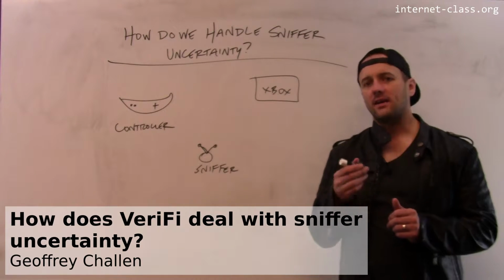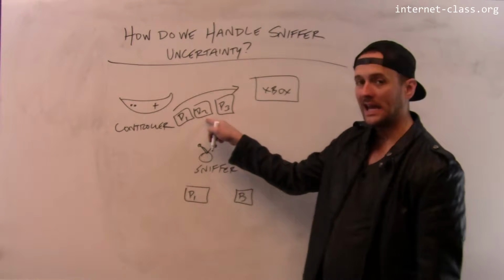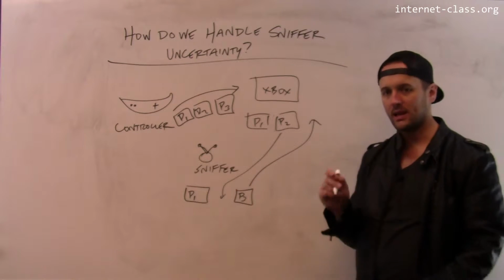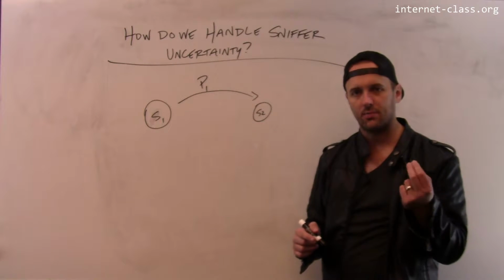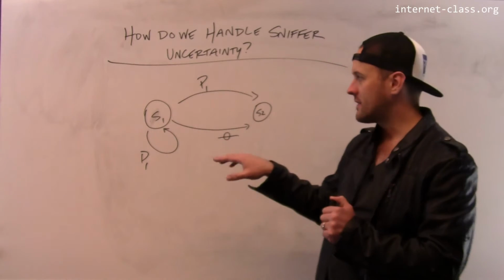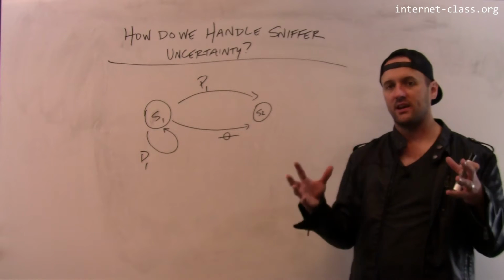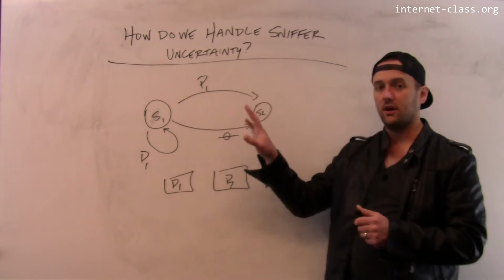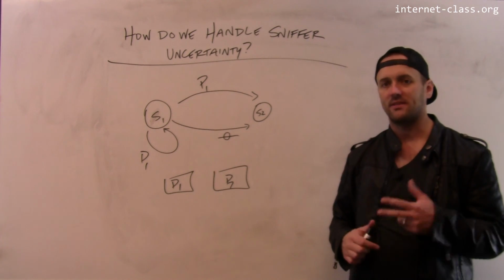How does VeriFi deal with sniffer uncertainty?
Discussion of how we encode sniffer uncertainty into the verification performed by the VeriFi system.